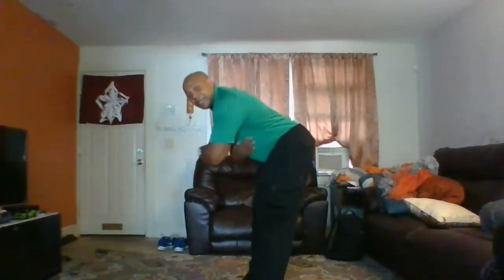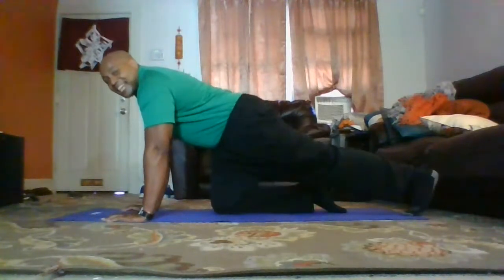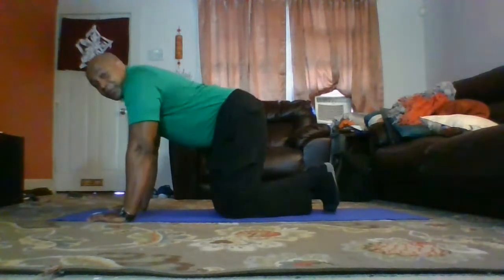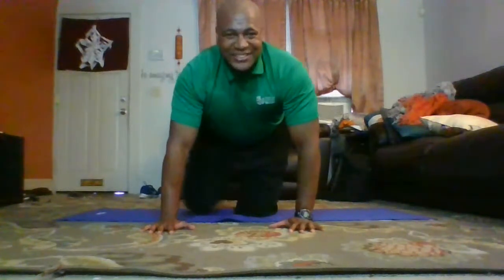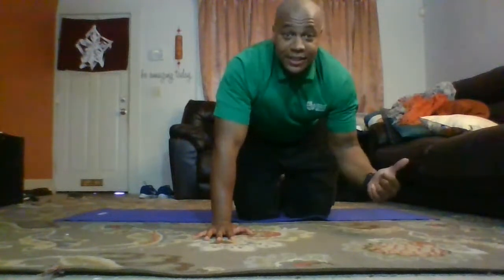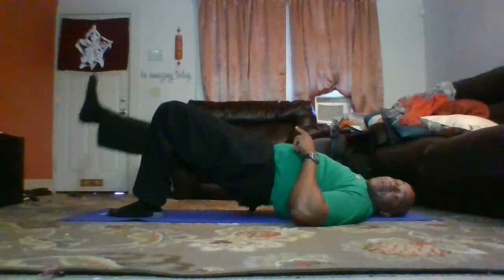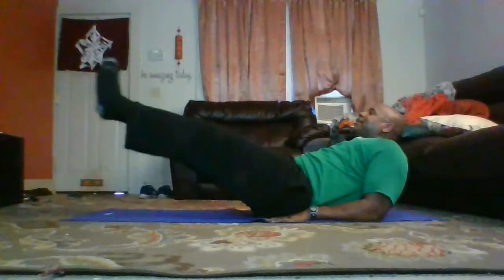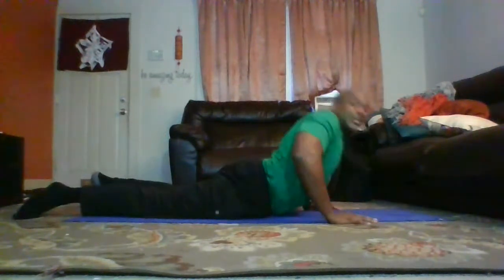Butts & Guts (6/26)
Description: This class is all about building strength in the glutes, hamstrings, low back, and ab muscles. Remember—your core is more than just your abs! Having a strong core adds power for lifting and sports and also increases balance and stability. Get ready to work these muscles to fatigue! This class is appropriate for all fitness levels.